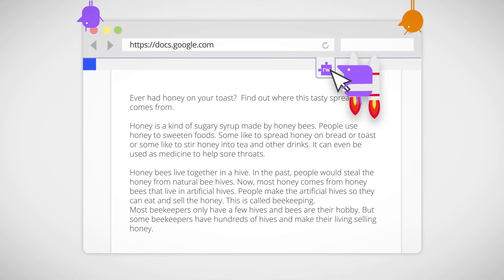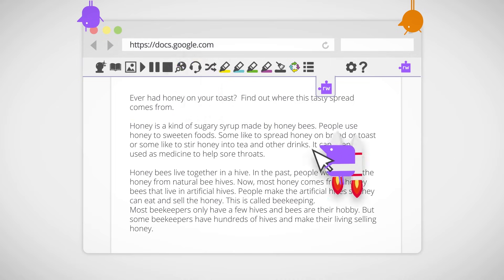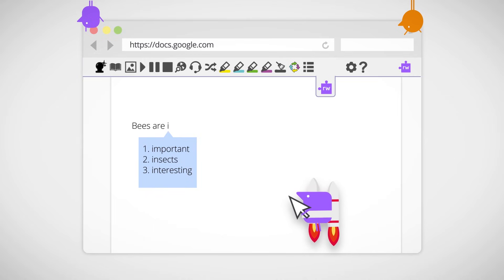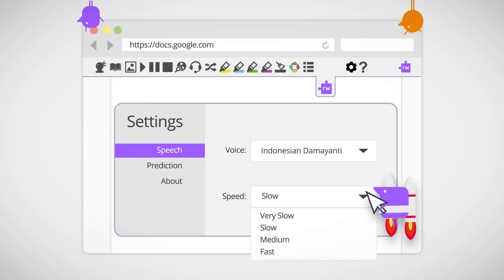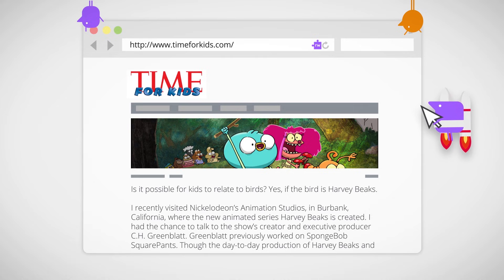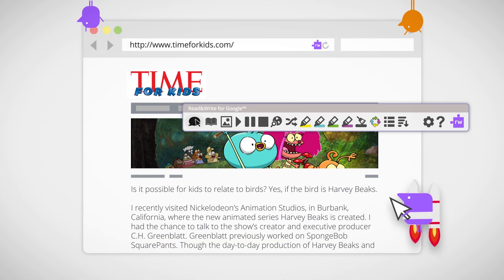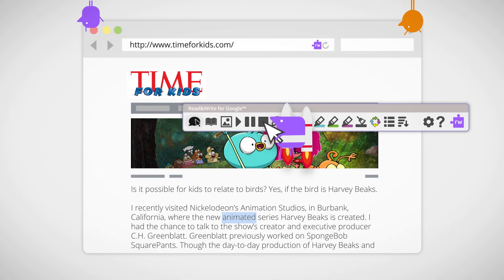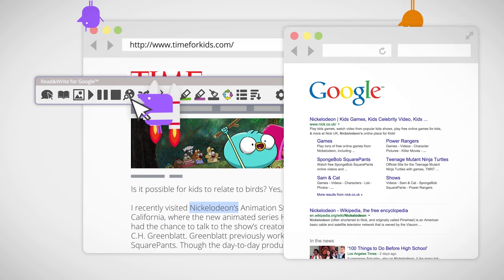Read&Write for Google Chrome - A how to guide for students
A handy how-to guide to get students up and running with the most popular features in Read&Write for Google.